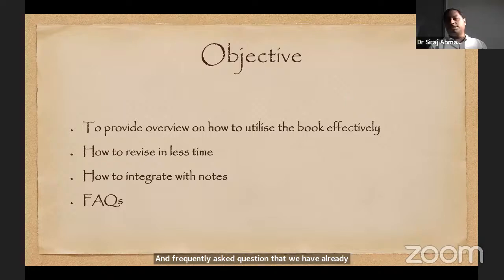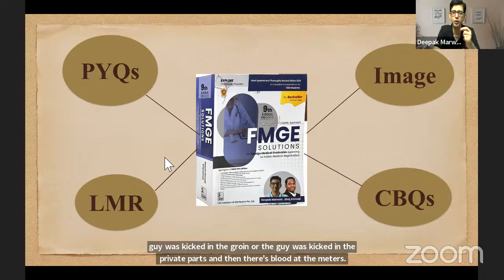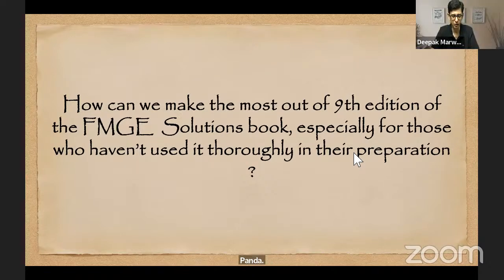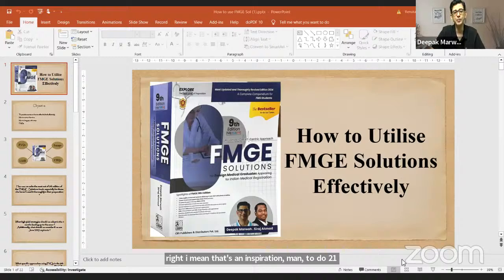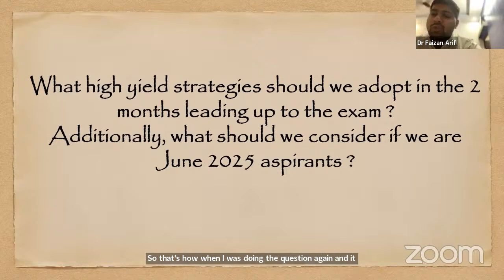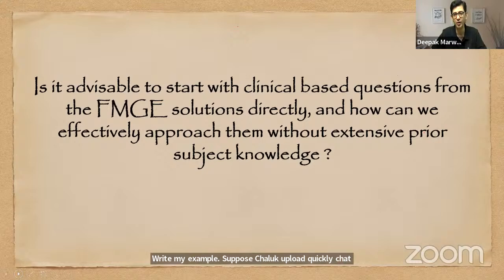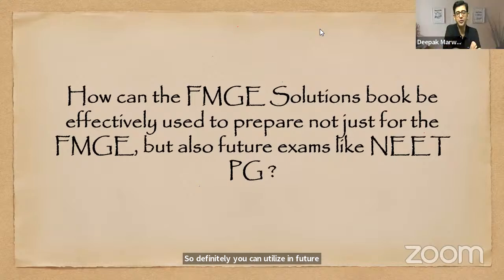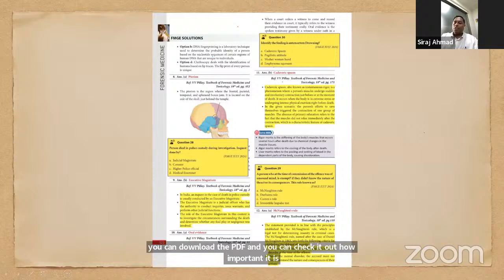How to utilise FMGE solutions effectively